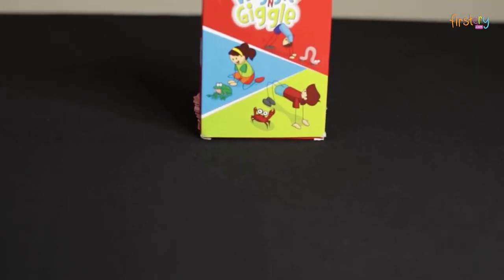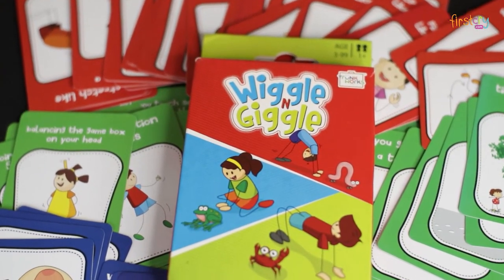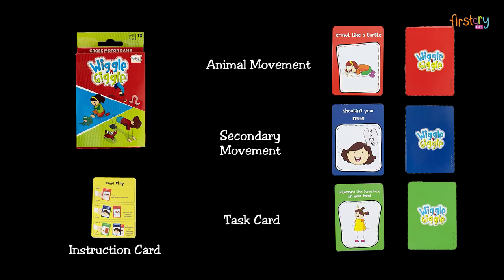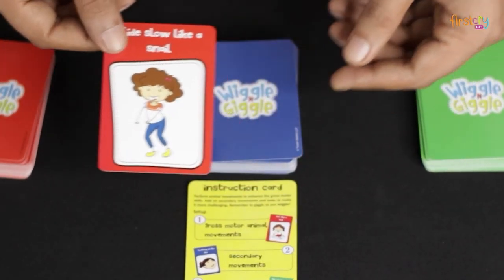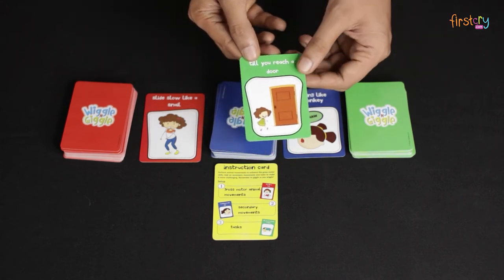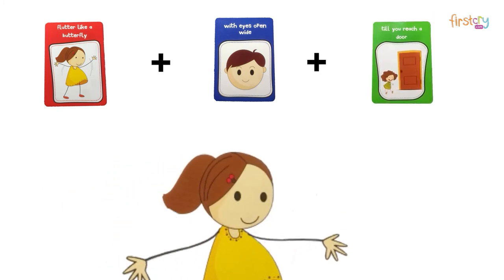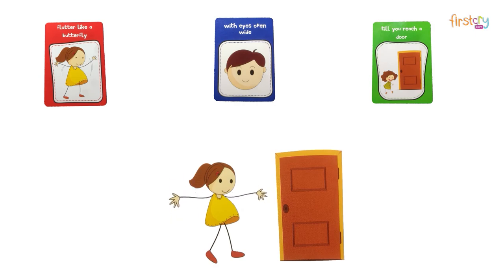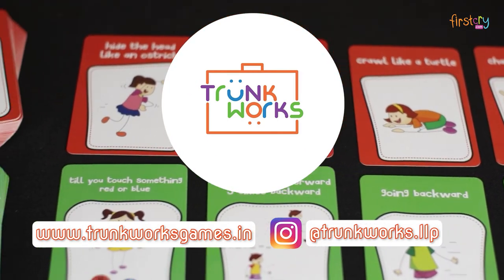Trunk Works Wiggle N Giggle Game